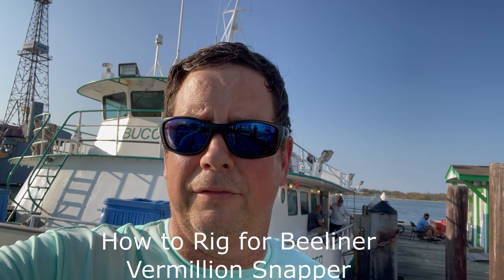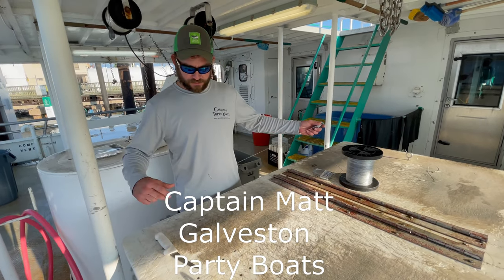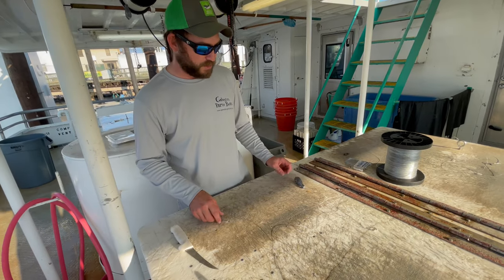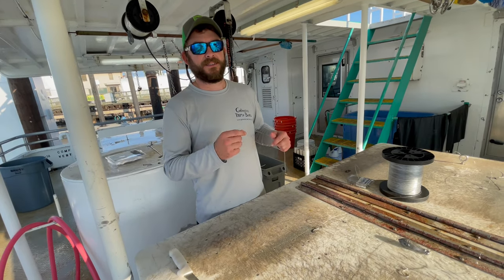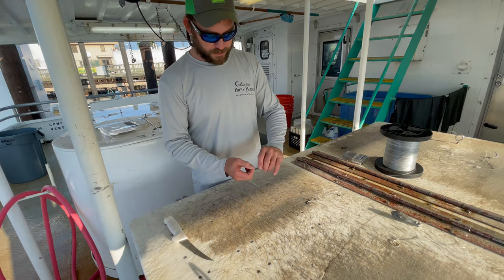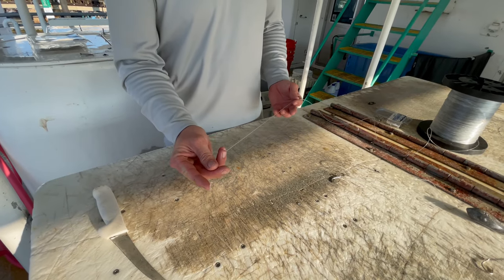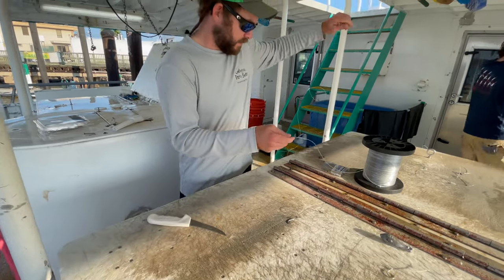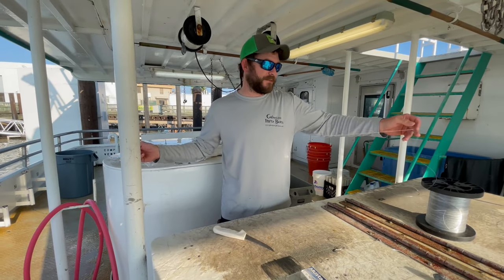How to Rig for Galveston Party Boats Gulf of Mexico Vermillion Snapper Fishing with Captain Matt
I asked Captain Matt from the New Buccaneer for helpful tips to help his customers catch more fish.  He uses this bottom rig to help catch vermillion snapper.  He explained the boat rigs then modifications that he makes to put more fish in the boat!  It is really easy to catch double limits (20 fish) of snapper on the 30 hr tuna trips!

To make it easy for you to find the products that I use in my videos, I have become an Amazon affiliate so that I can add links to the products that I use.  I do make a commission from each sale, but have hopefully created a one stop shop for you to find everything that you need!  If Amazon does not carry the product or the price is crazy, I listed links where you can find them or just listed the names so you can grab them at your local tackle store.
High End Popping Rods
High End Popping Reels
Moderate Popping Rods
Moderate Popping Reels
Budget Popping Rod
Budget Popping Reel
Windon Leaders
Split
Spinning Jigging Combo

High End Jigging Rods
High End Jigging Reels
Moderate Jigging Rods
Moderate Jigging Rods
Budget Jigging Rod
Budget Jigging Reel

High End Conventional Rods
High End Conventional Reels
Moderate Conventional Rods
Moderate Conventional Reel
Budget Conventional Rod
Budget Conventional Reel
Jigging Line

Top 8 Lures
Halco Max 130 – prices are crazy on Amazon, may be better to buy elsewhere… recommend blues and chrome, red and chrome, purple, stripey, fuselier and yellowfin
Williamson Benthos Speed Jig
80lb Windon Leaders

Get 200lb minimum
Spro Ball bearing swivels
VMC Split Rings
Spro prime snaps